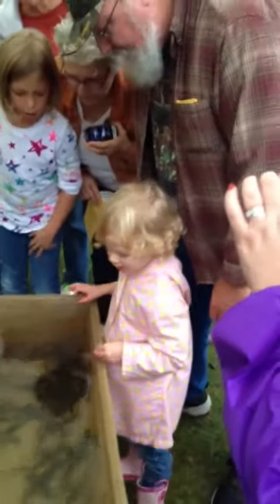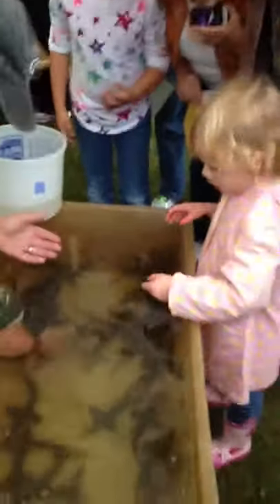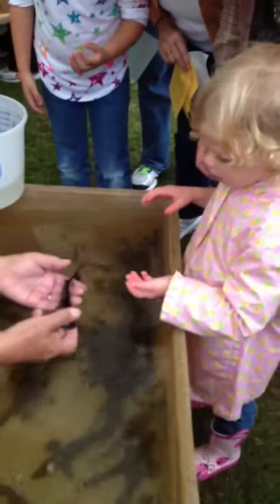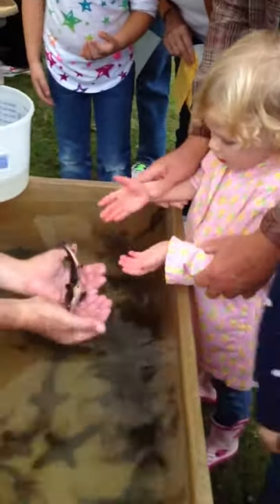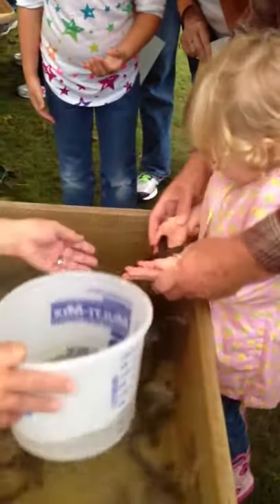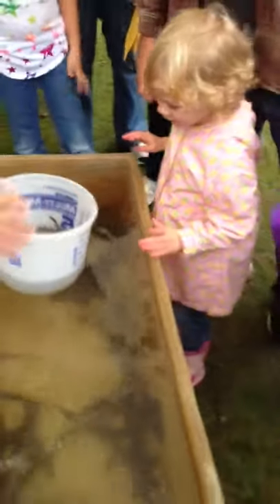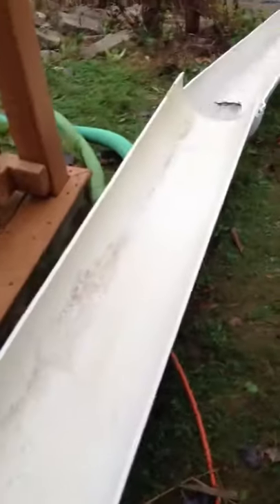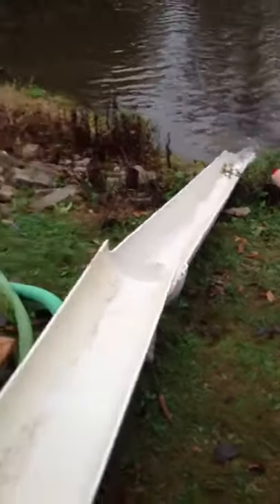Lauren releasing a baby sturgeon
Kewaunee